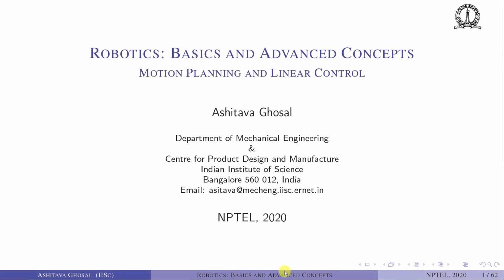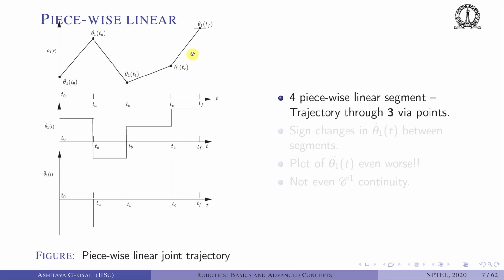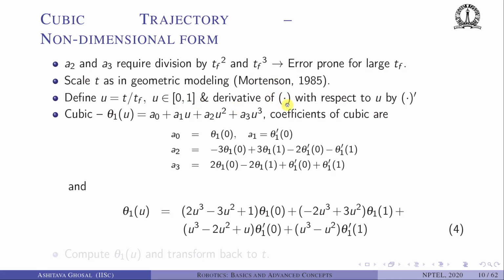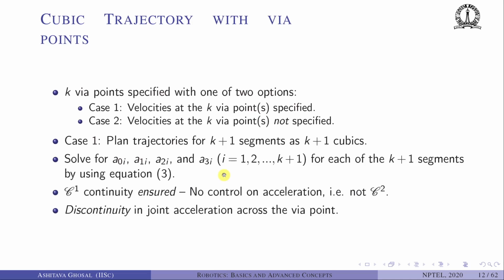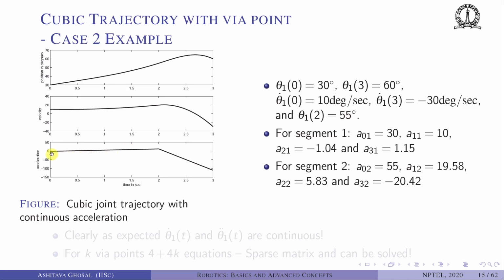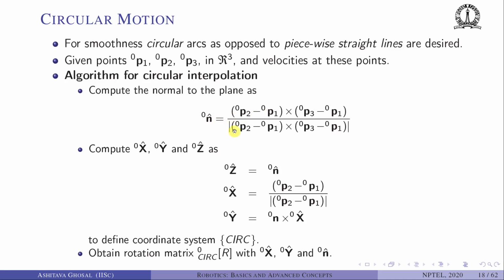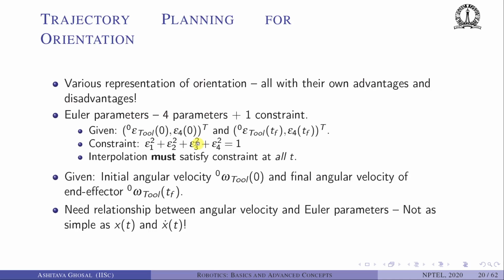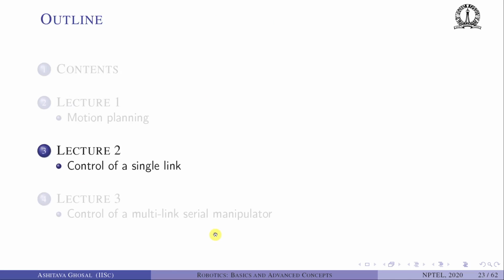lec31 Motion planning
Trajectory in joint or task space, Smooth trajectories, Efficient storage, and generation in real time. Cubic trajectories in time. Euler parameters for orientation.